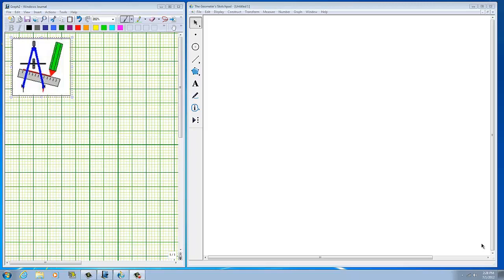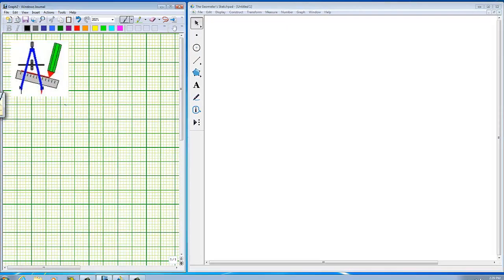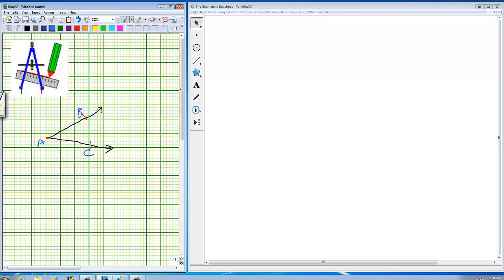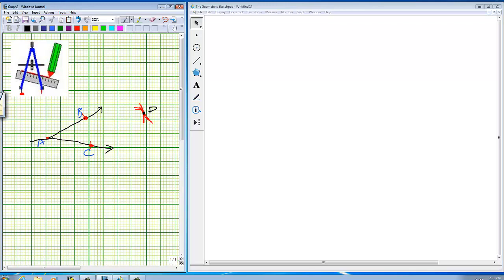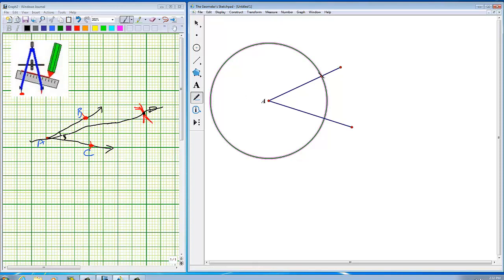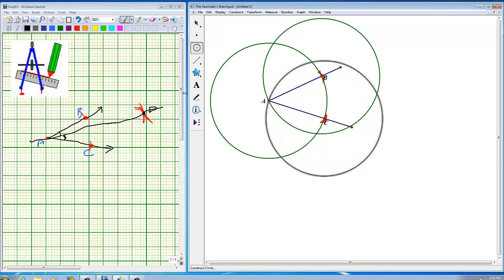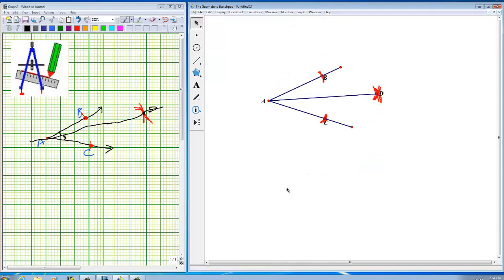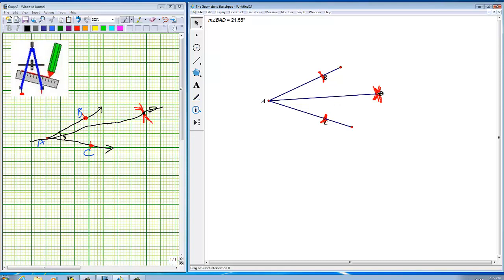Ex 2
A test video using the Geometer's Sketchpad